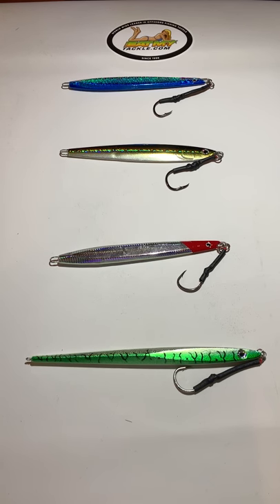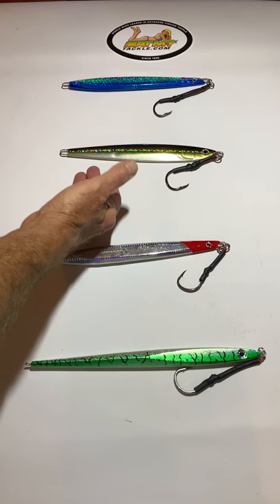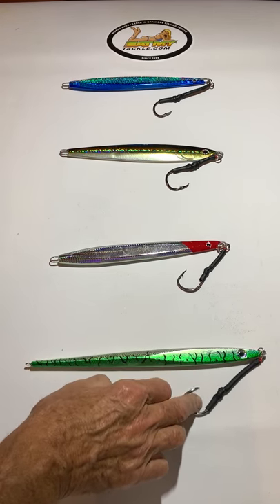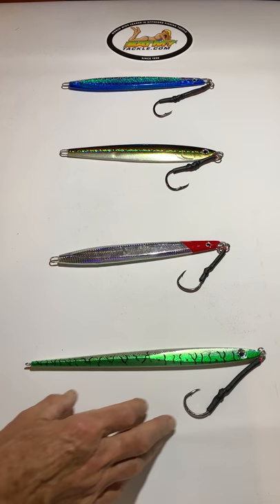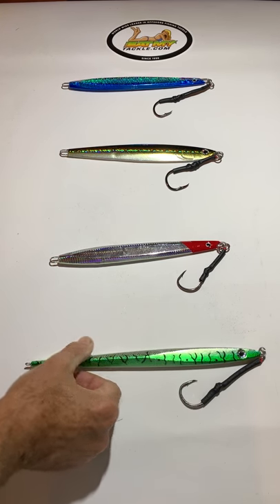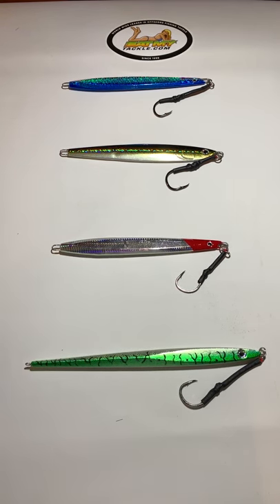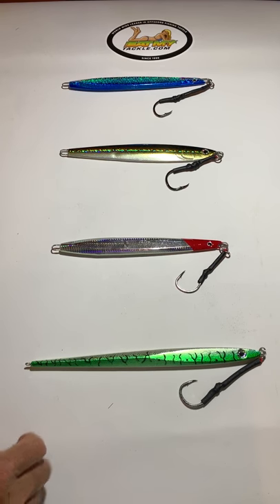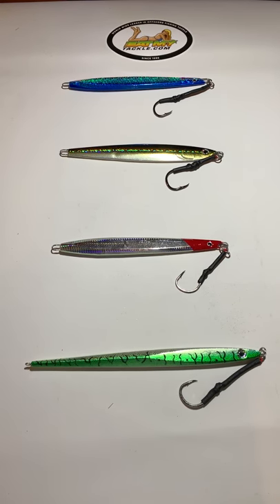Flashy and heavy, these deep dropping lead jigs lure are great for snapper, grouper, and amber jack!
- Combo Pack Of 4 Lead Jig Fishing Lures

Great for jigging over a reef or deep drop fishing. 4 different colors: Blue, Black, Green, Silver.

Heavy with 3 lures at 14oz. and 1 lure at 11 oz.
Realistic colors with baby doll eyes.
12" long and 1/2" wide
#8 stainless hook.